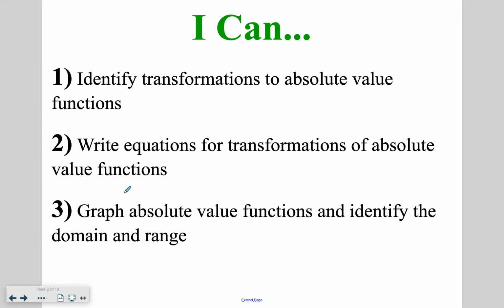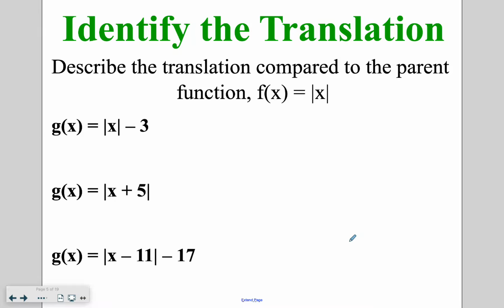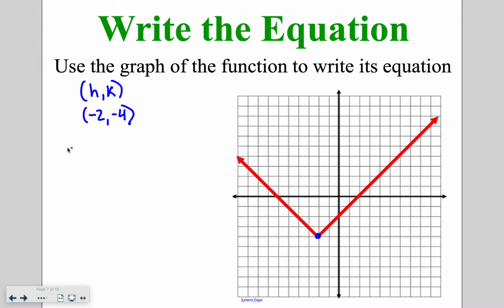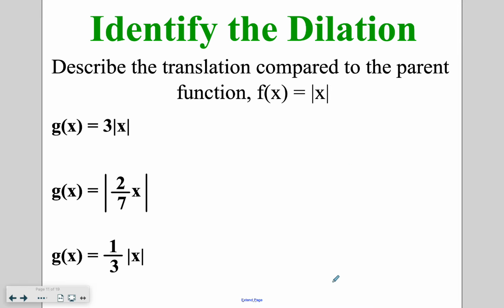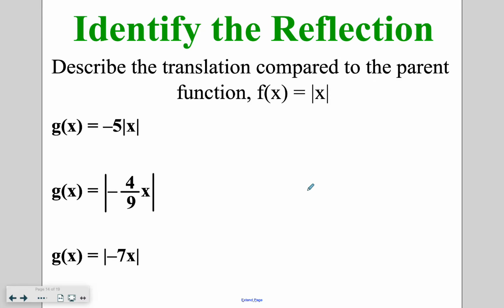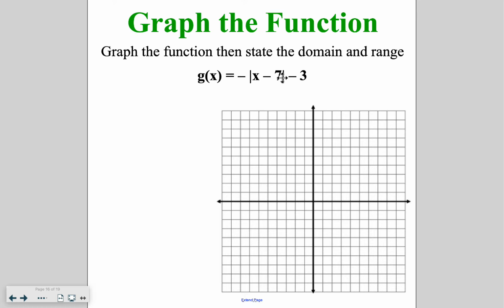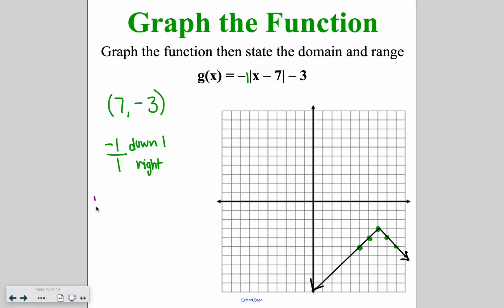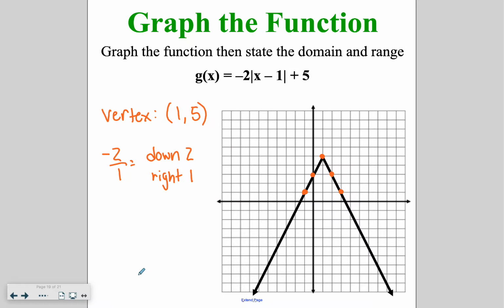Algebra 4-7: Absolute Value Functions